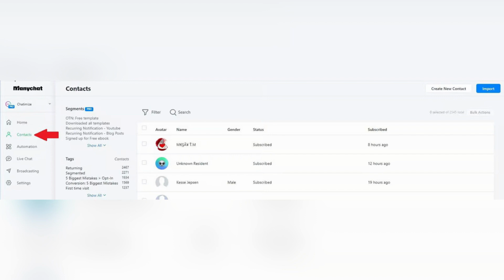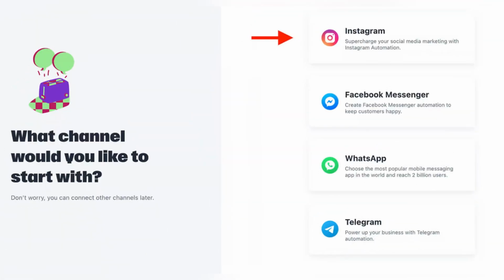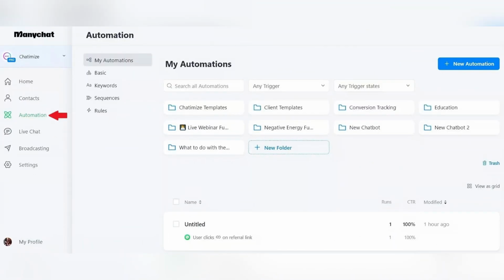How to Use ManyChat | Complete Beginner’s Guide (2025)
Want to automate customer interactions with ManyChat? ManyChat is a powerful chatbot platform that helps businesses automate conversations on Facebook Messenger, Instagram, and WhatsApp. In this tutorial, I’ll show you how to set up and use ManyChat to improve customer engagement and boost sales!

📌 In This Video, You’ll Learn:
✅ What ManyChat is and how it works
✅ How to set up a ManyChat bot for Facebook, Instagram, and WhatsApp
✅ How to create automated messages and sequences
✅ How to integrate ManyChat with websites & email marketing
✅ Best ManyChat growth strategies for businesses